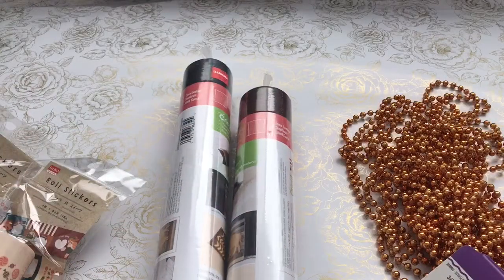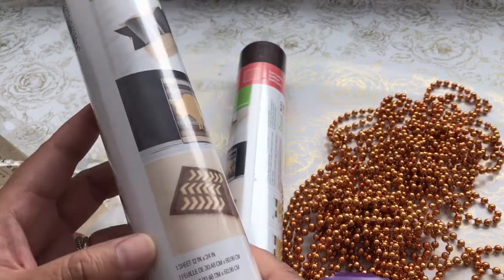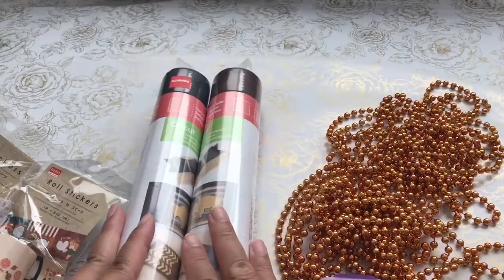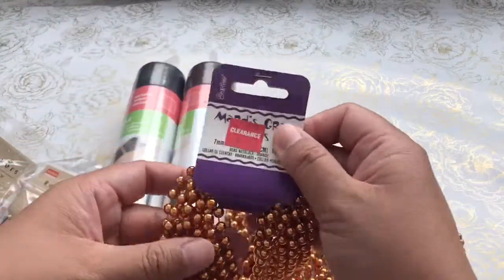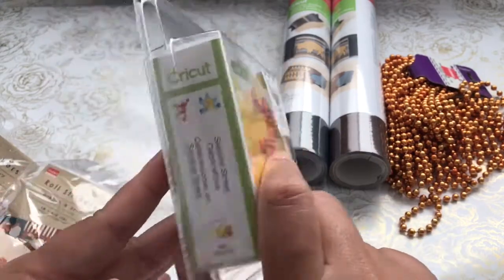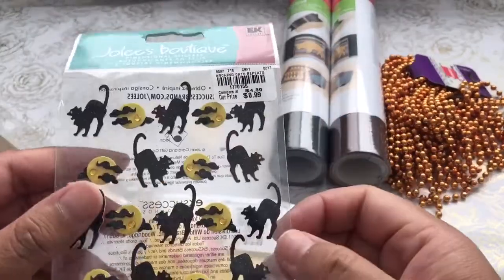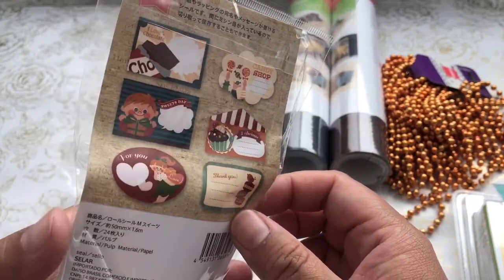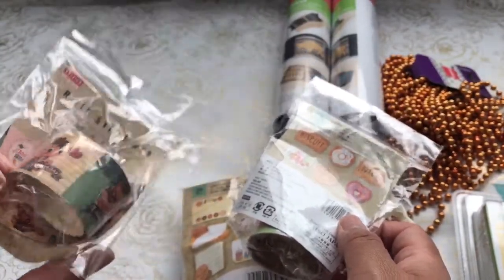Daiso, Tuesday Morning and JoAnns Collective Haul